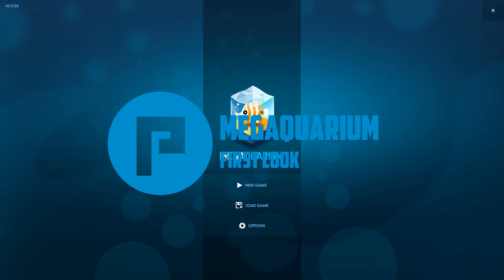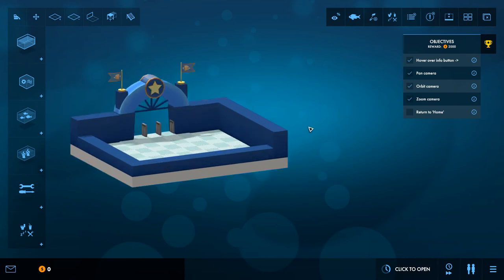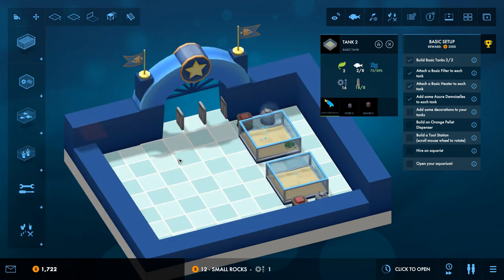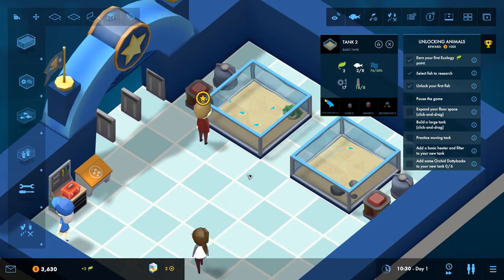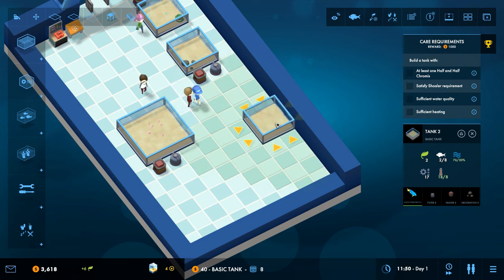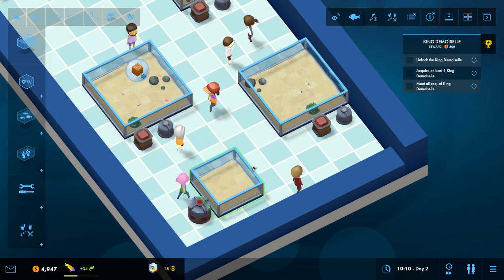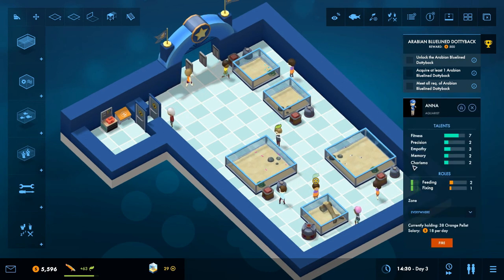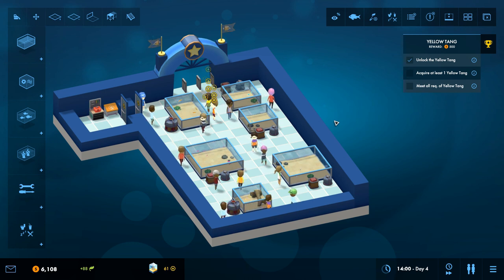Megaquarium / First Look (1/2) - Aquarium Simulation Building Game! Early Access Preview!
Megaquarium / First Look / Aquarium Simulation Building Game! Early Access Preview!

Today we check out a brand new Simulation/Sandbox game called MegaQuarium. In this game you can build a virtual Aquarium. Look after the fish, hire staff and research new stuff. In this episode 1 first look we check out the Tutorial and get to grips with the game.

Game is releasing on September 13th 2018!